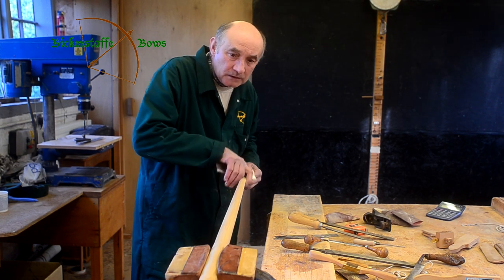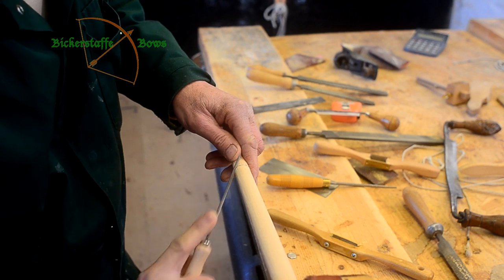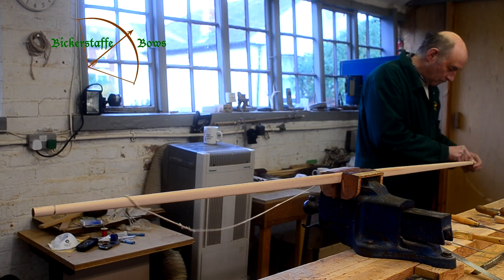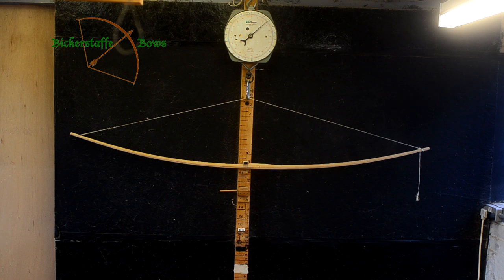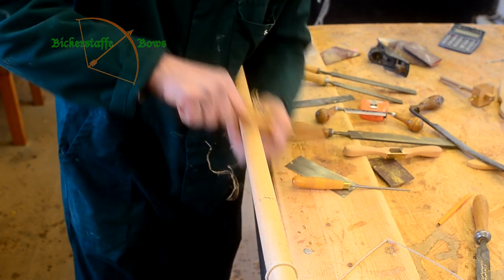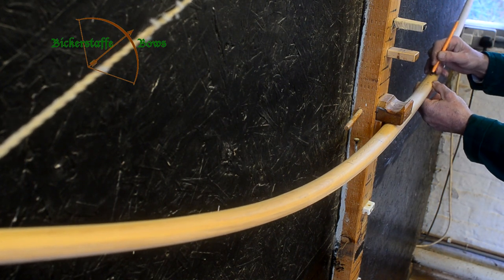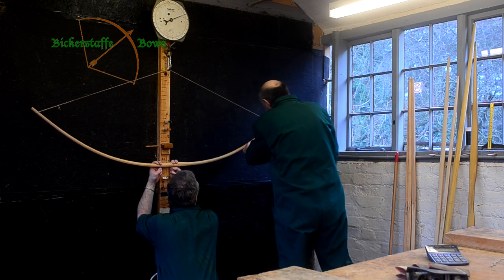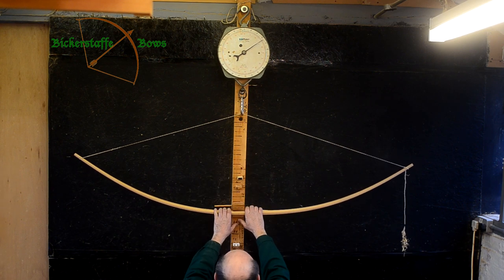Bickerstaffe Bows - How a Bow is Born - Part 5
Welcome to Bickerstaffe Bows.
In this 9 part series we give you an insight into how we make our Longbows.

- for Pip's books on the history, shooting technique and manufacture of traditional english Longbows.

Credits - Bickerstaffe bows are:  Pip Bickerstaffe, Fred Bentley & Richard Warriner.
Video production and music: Colin Bickerstaffe